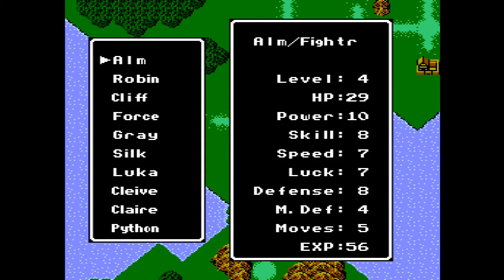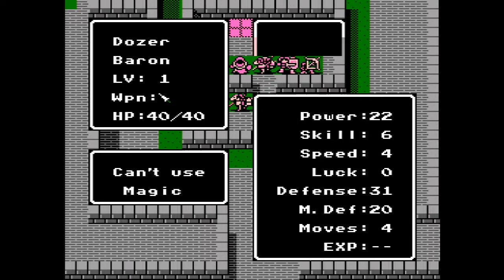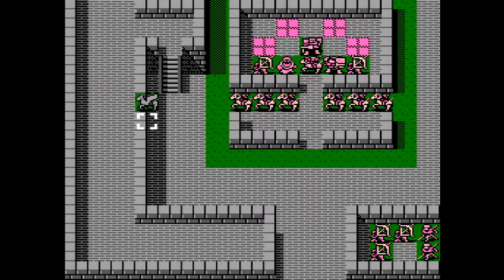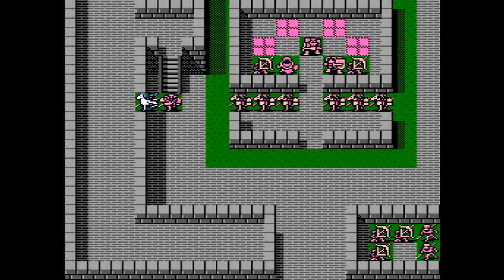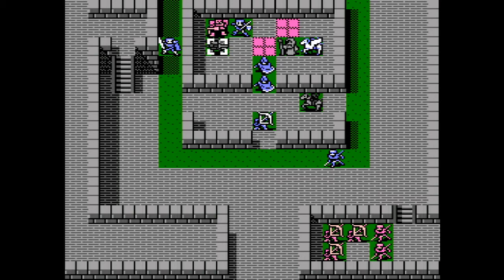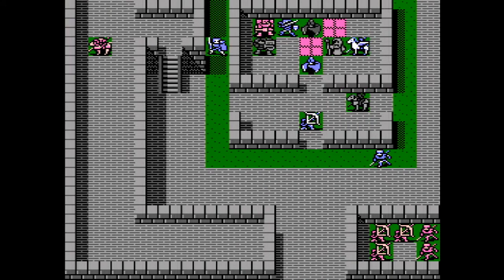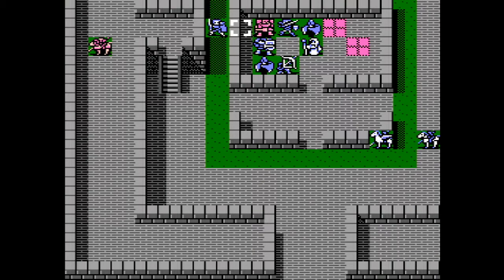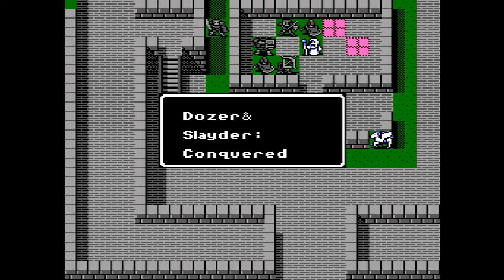Killing Dozer/Desaix in Fire Emblem Gaiden (Limited Grinding Method)